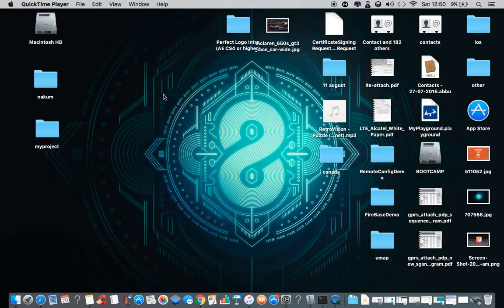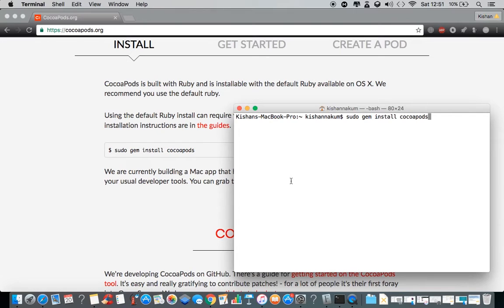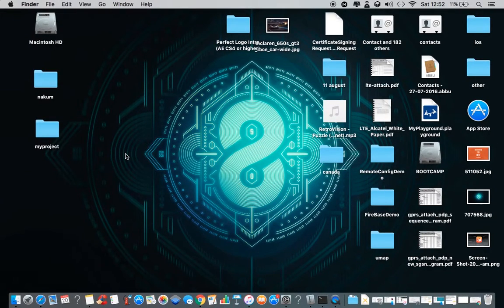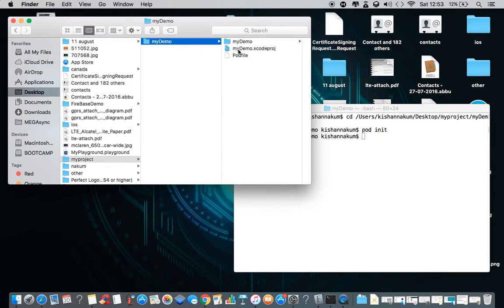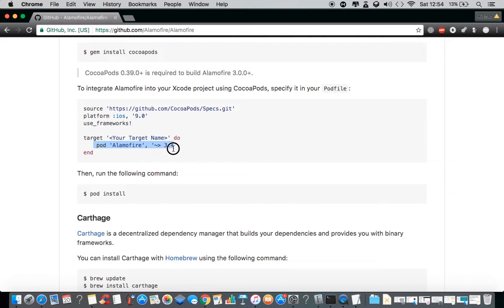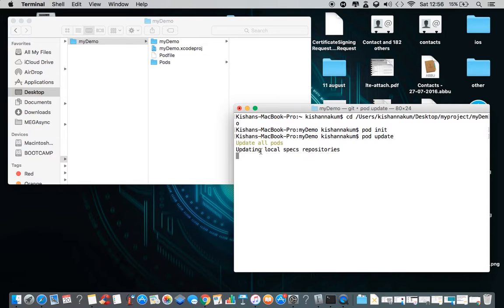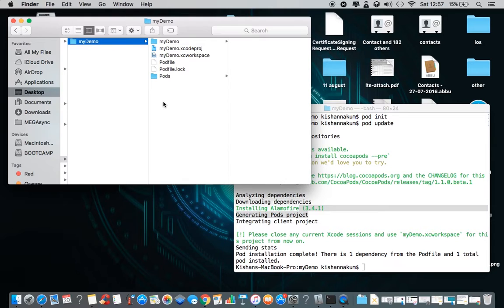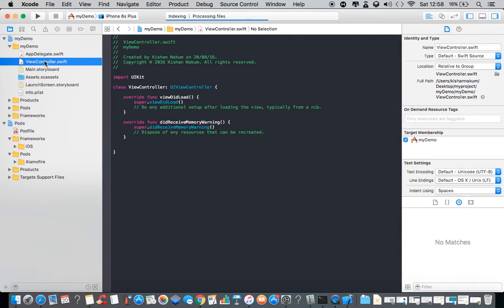How to add pod file into your xcode project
Today, we learn how to use any third party libraries by adding pod file corresponding to that framework in xcode.